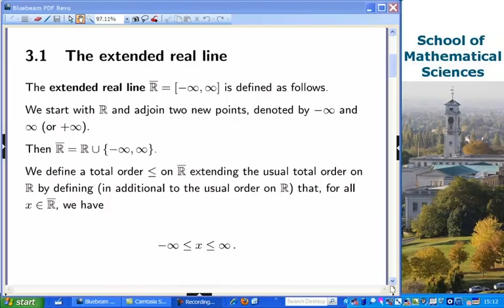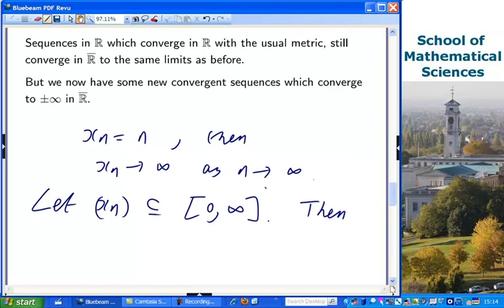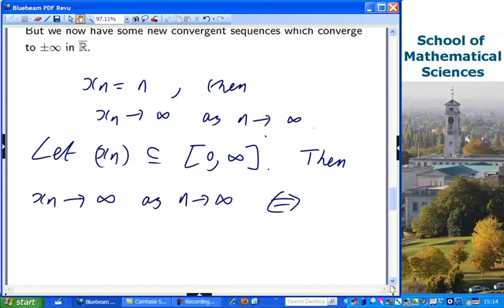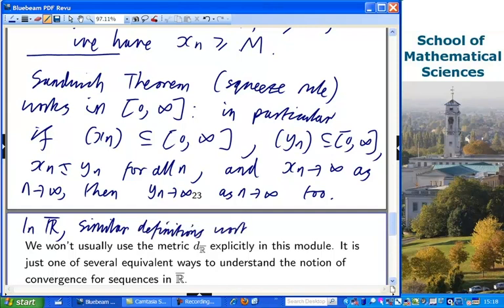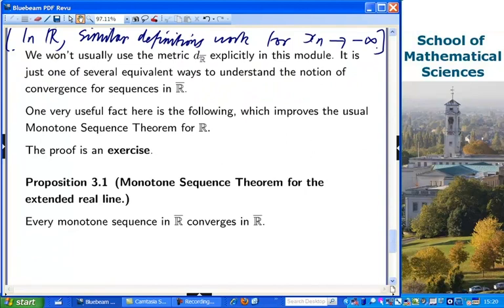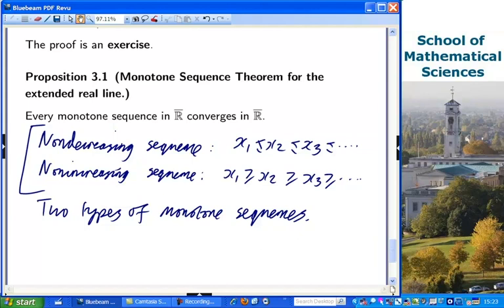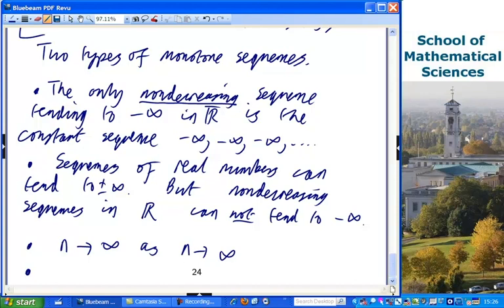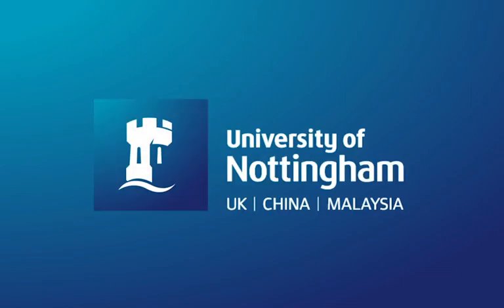Measure Theory (2/15) - The extended real line - part 2 of 2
Discussion of convergence to infinity for sequences of non-negative extended real numbers.

Monotone sequences (nondecreasing or nonincreasing) and the Monotone Sequence Theorem for the extended real line.

For more information and links to further resources, see Dr Feinstein's blog